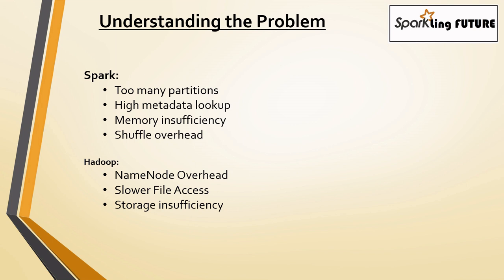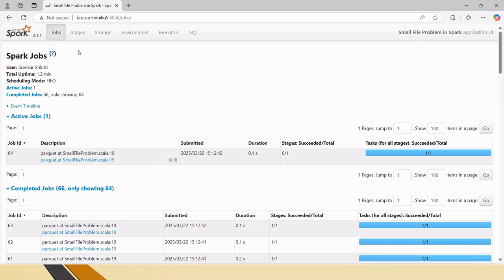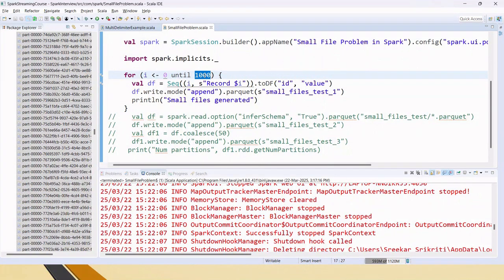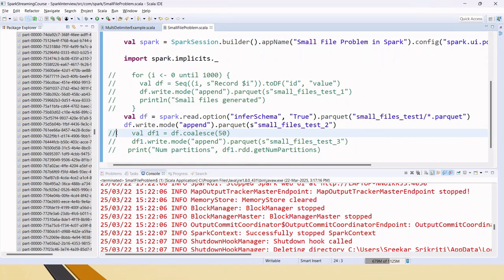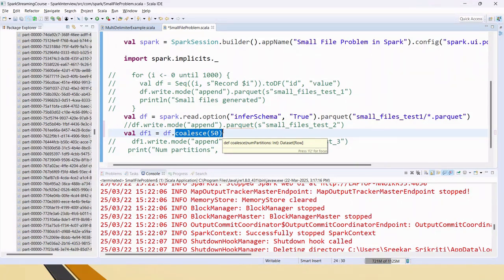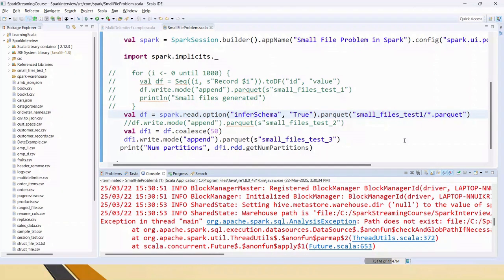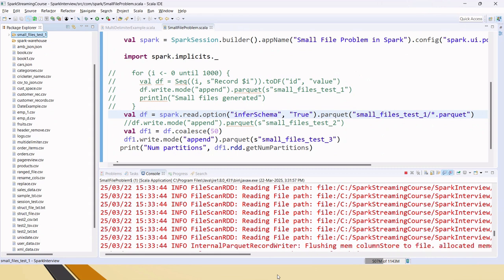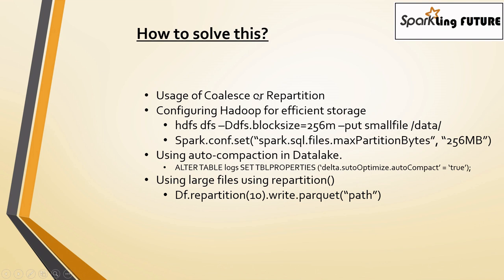Small Files Problem in Apache Spark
Hi Friends,

In this video, I have explained about the Small Files problem & solution in Apache Spark